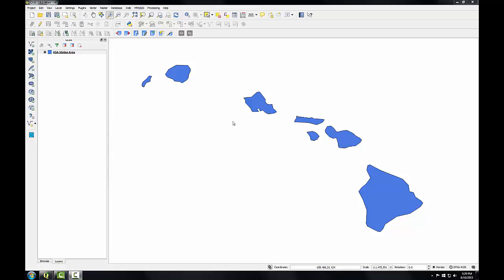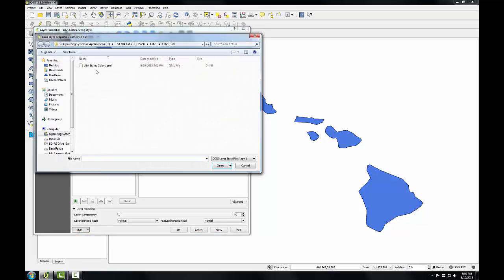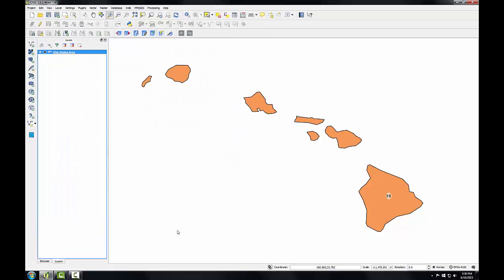GST104 Lab1 Task5